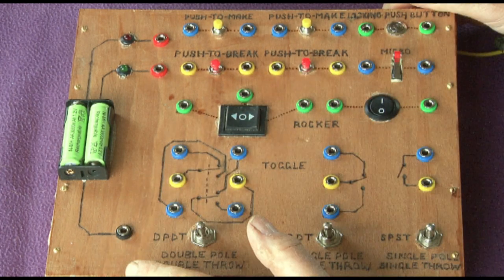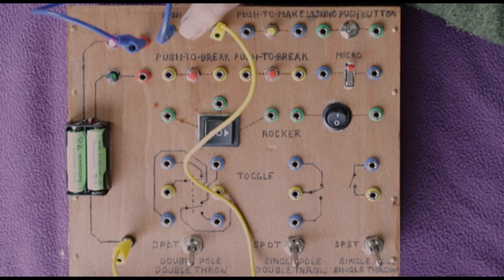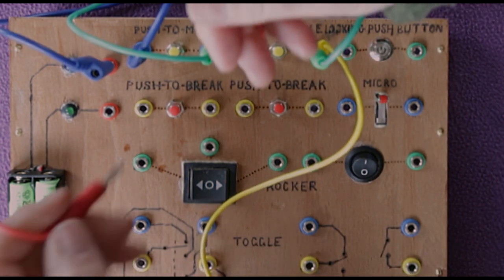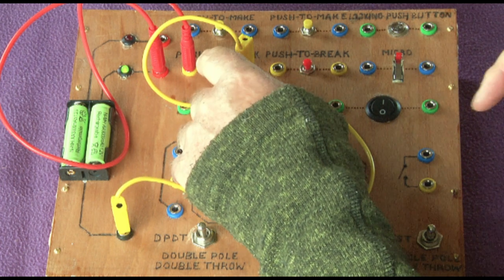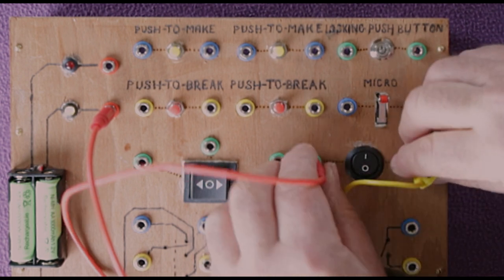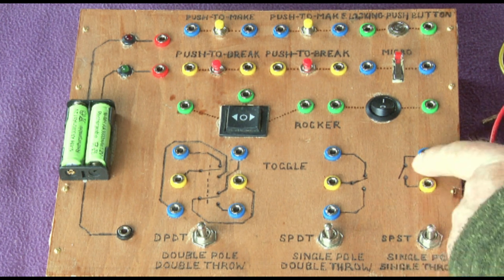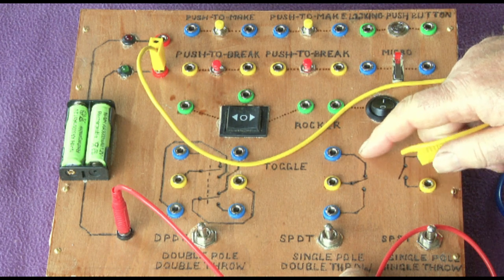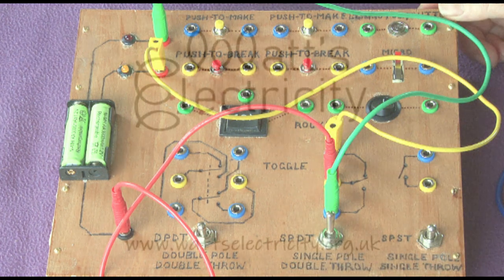Watt's Electricity - Switch Practical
Series: Watt's Electricity
Section: Electromagnetism
Board: WE03 - Switch Practical